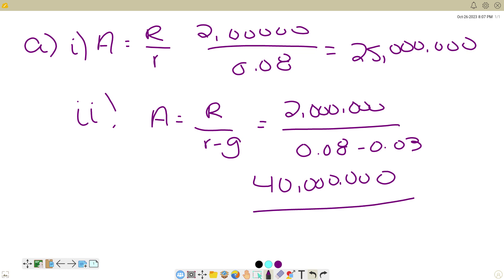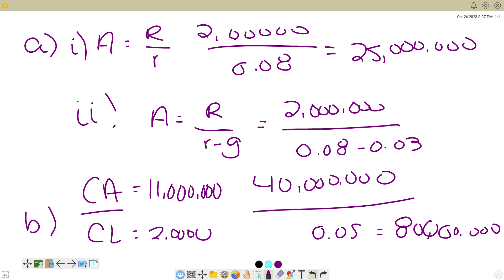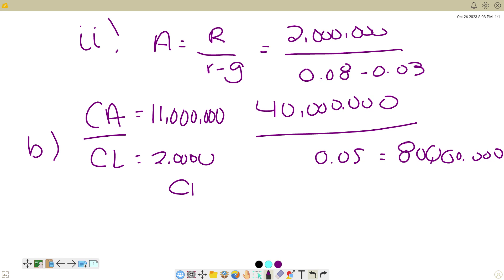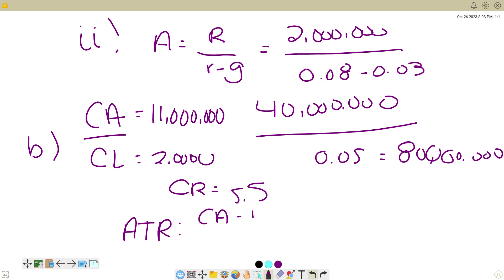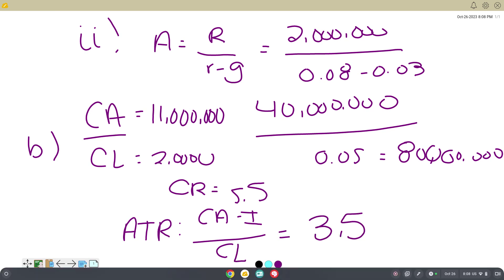What should be the amount to be invested i To receive Rs 2,00,000 per annum in perpetuity at an int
What should be the amount to be invested:
i) To receive Rs. 2,00,000 per annum in perpetuity at an interest rate of 8%.
ii) In addition to the conditions of point (i) above, if a growth rate of 3% is expected every year.
To receive Rs. 4,00,000 per annum in perpetuity at an interest rate of 5%.
(5 marks)
b) Calculate the current ratio and Acid Test Ratio with the following information
(5 marks)
Debtors
500,000
Cash and Bank
200,000
Inventory
400,000
Trade Payables
150,000
Bank OD
50,000